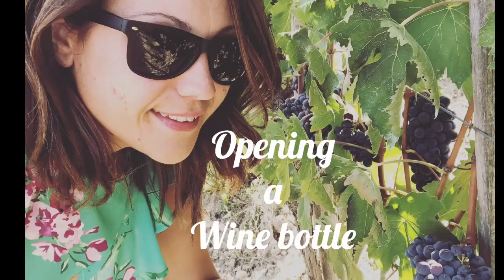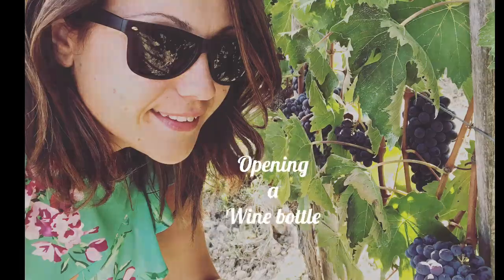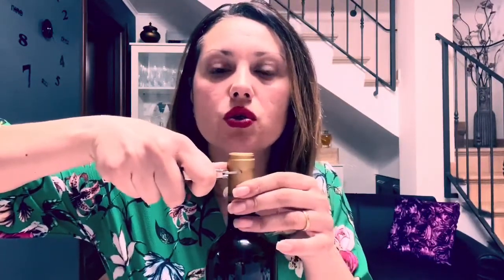Episode 1: Opening a wine bottle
Cooltours®️ wine tips starts with a fun video on how to properly open a bottle of wine.
Short, easy and professional...